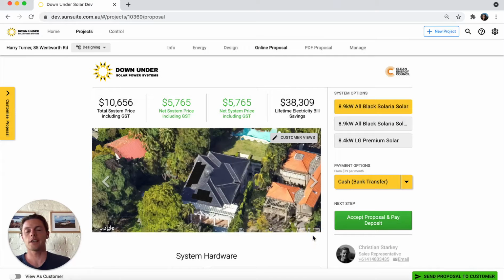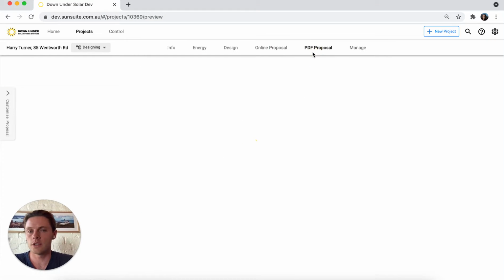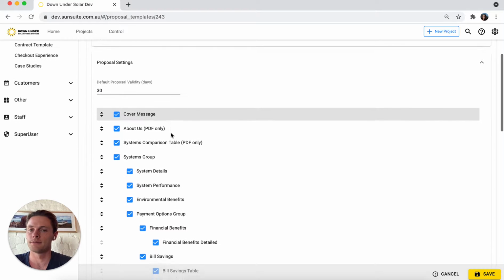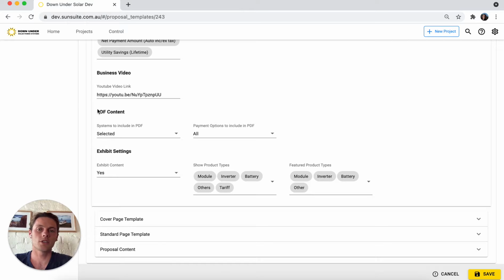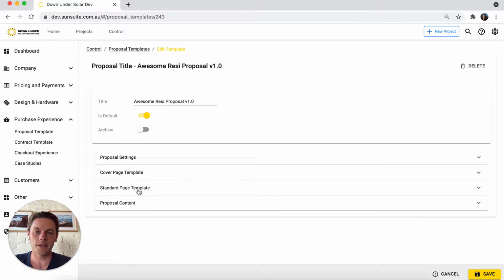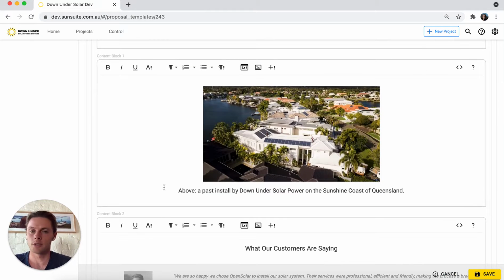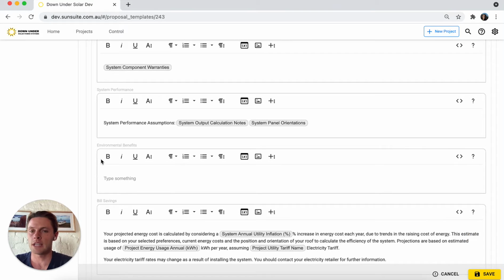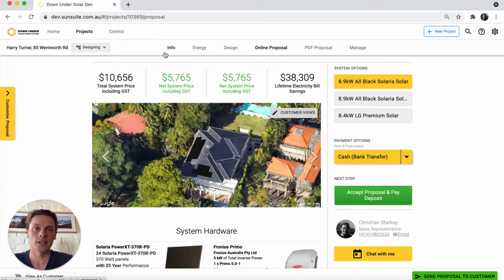Customising Your Proposal